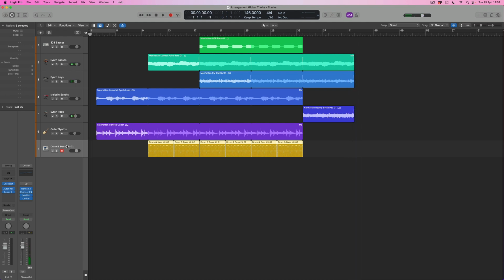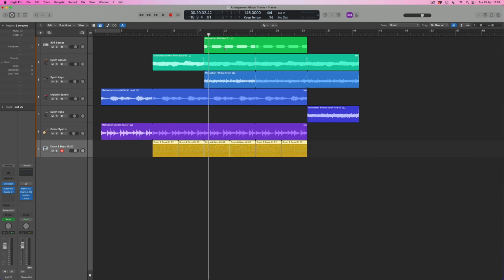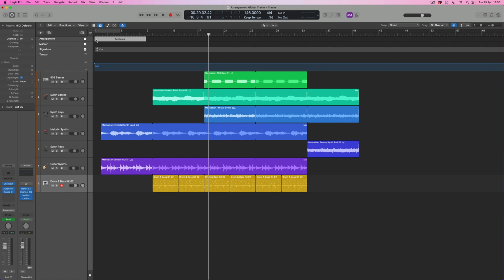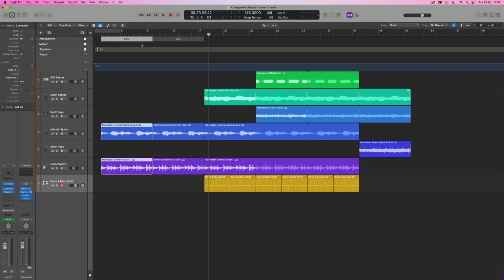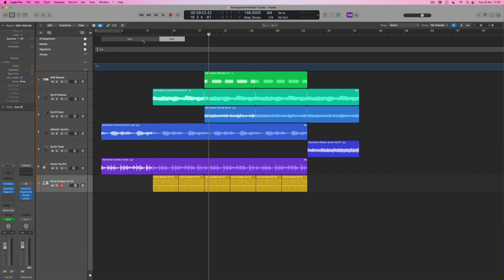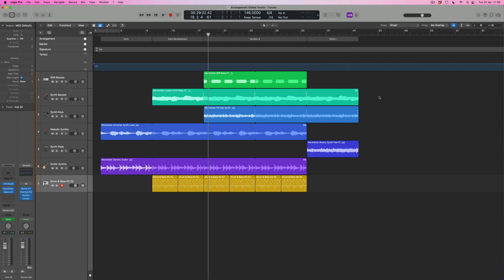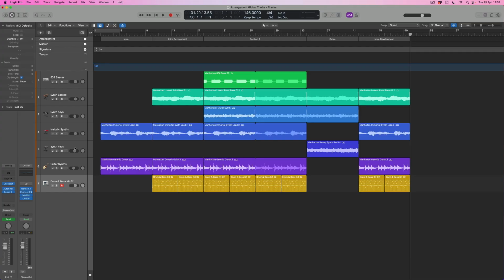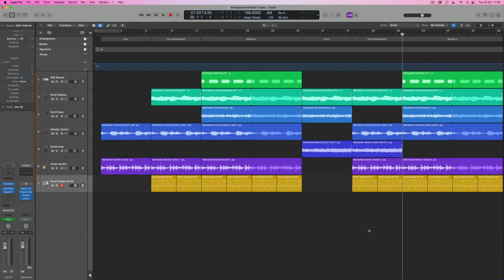LOGIC PRO X - Arrangement Global Track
Structuring our tracks is a fundamental issue when working with Logic; we become very adept at making 8 or 16 great-sounding bars but we then have to go through the process of working out how we're going to introduce them. What is the best order to bring them in, how does the track flow from one section to the next and how might it end? Logic's Arrangement track is a useful tool in this regard, letting you create 'Headers' which act as wrappers for the regions contained within them. Copy an Arrangement section and all of the music within it will copy too, saving you the hassle of having to lasso a number of regions, or to create empty bars in your track into which to copy a section repeat. In this video, Jono will show you how to create Track Headers within the Arrangement track, noting how it is in your interest to be careful with their start and end points. If you're not seeing the Arrangement Track when you open Global tracks, hold down Option and click on any Global Track to see a list of the other available choices. Put a tick next to Arrangement and it'll appear.

00:00 Intro
00:33 Track playback
01:39 Adding Filter Automation to beats
02:36 What are Global Tracks?
03:14 Creating the Arrangement Intro
04:15 Rename, don't copy!
04:57 Carefully creating the next Arrangement section
05:58 Naming the final Arrangement sections
06:39 Copying Arrangement Headers
07:30 Managing copied Automation data
08:43 Summary